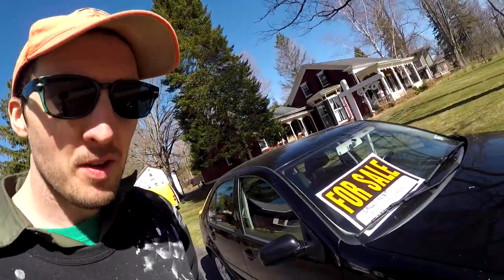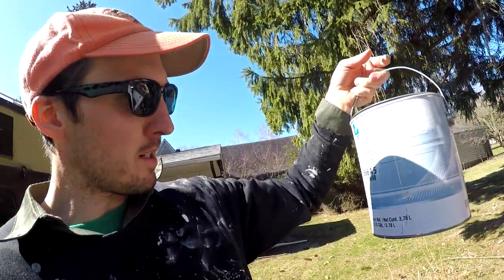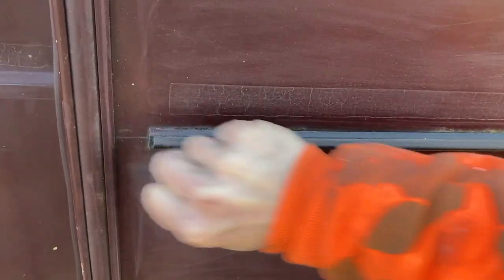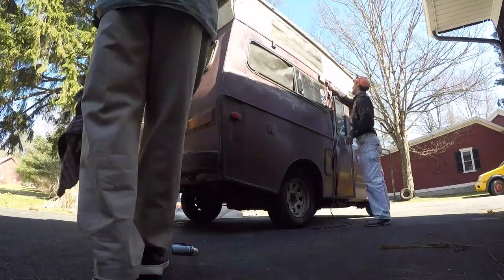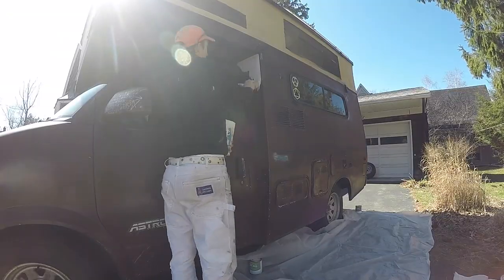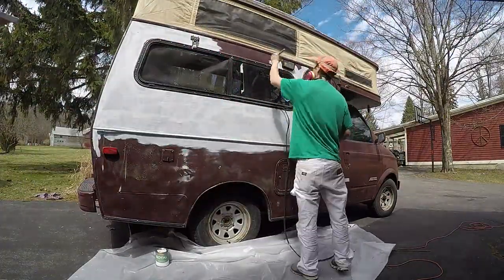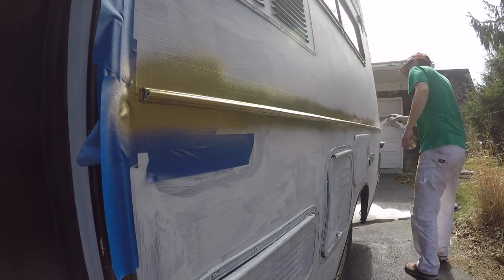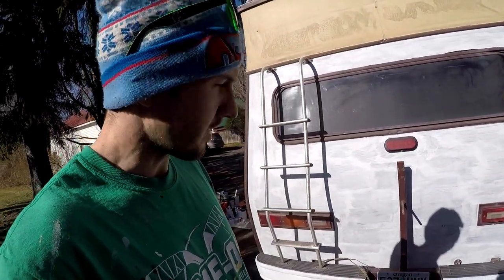What is a Tiger Provan? And why are we painting it with house paint? (Answer: Cause it's Janky)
The Tiger ProVan has been making adventure vehicles for over 30 years, this is an earlier example of a 1987 Tiger ProVan, based on the Chevy Astro. This model has RWD and has a decently long list of jankies (imperfections). So we're gonna paint it with house paint.

This is part one of a two part series: Painting The Tiger.